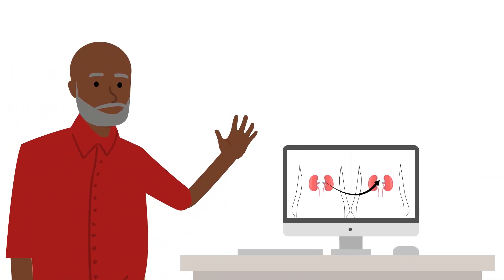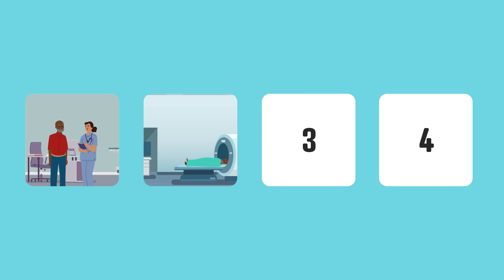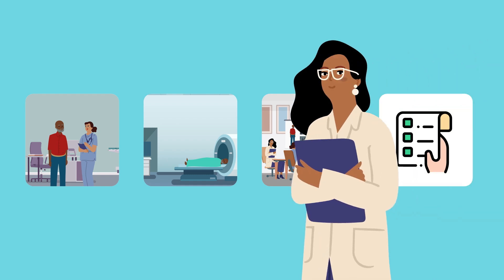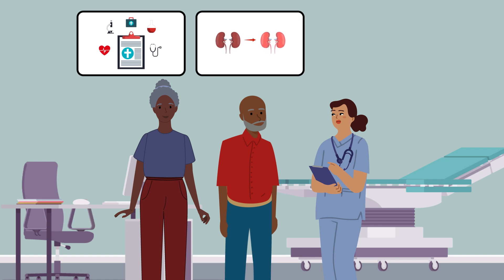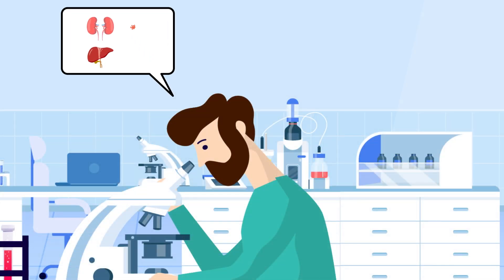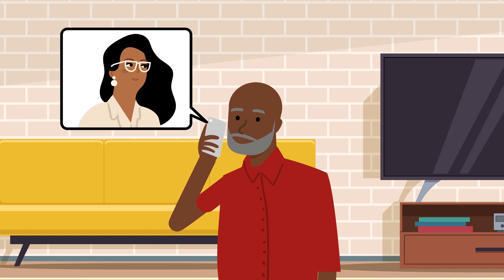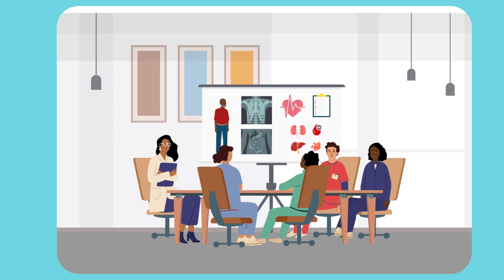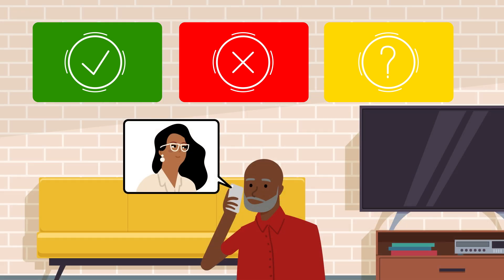Kidney Transplantation | The Evaluation Process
Learn about the kidney transplant evaluation process, from the first clinic visit to the decision about waitlisting. Understand who is on the transplant team and information they use to determine if transplant is the best option.